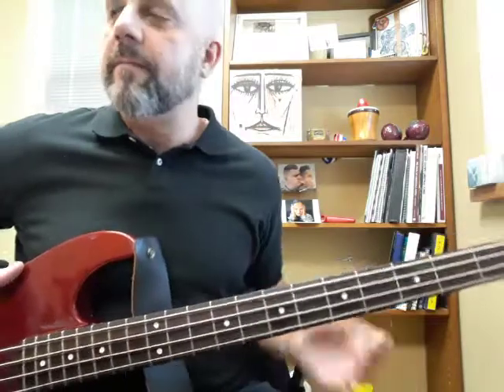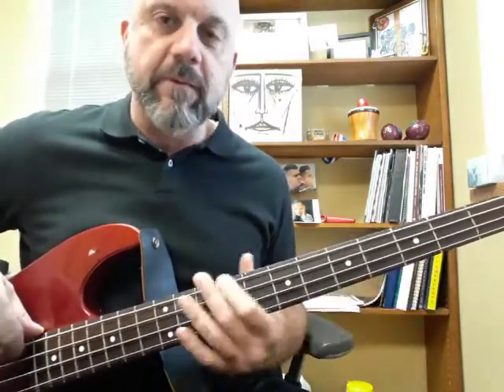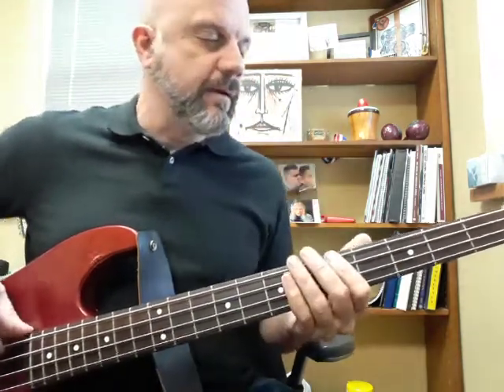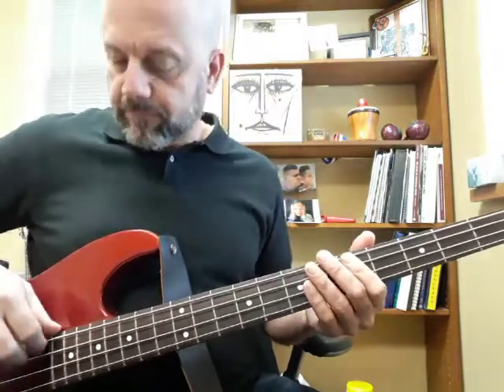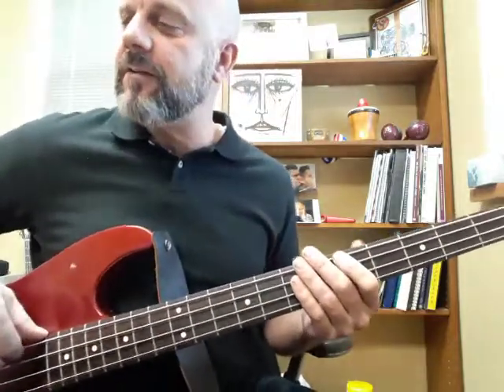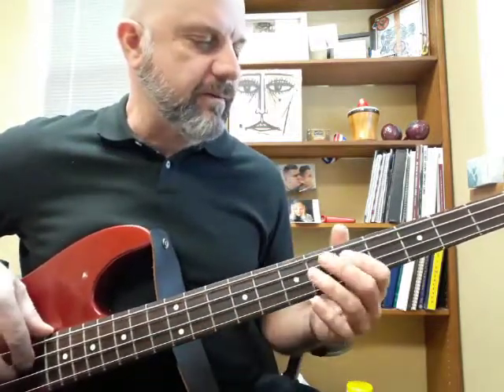standard 8 Bar Blues in the key of A on the Bass at 80 beats per minute